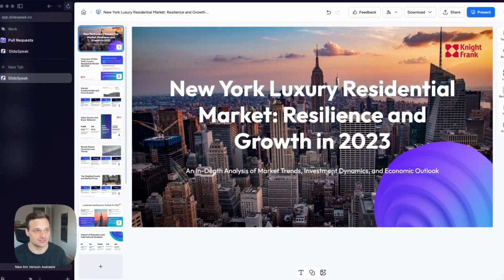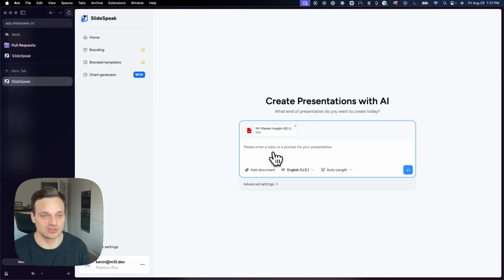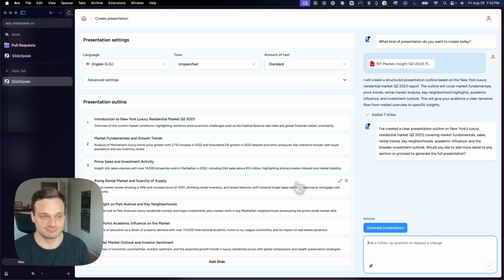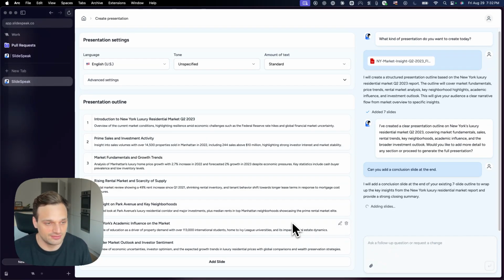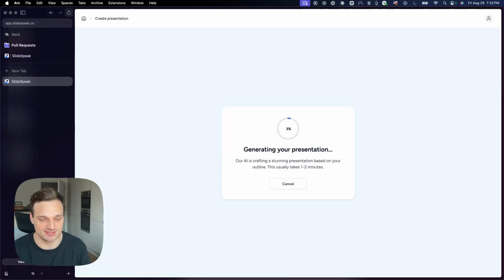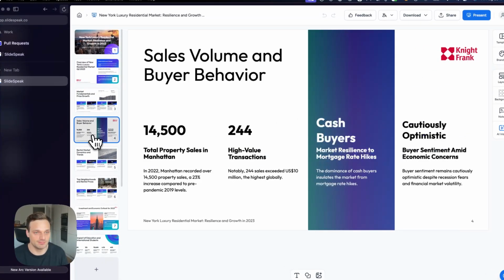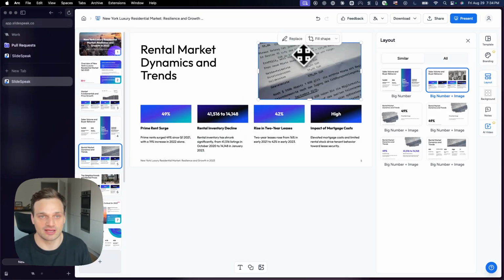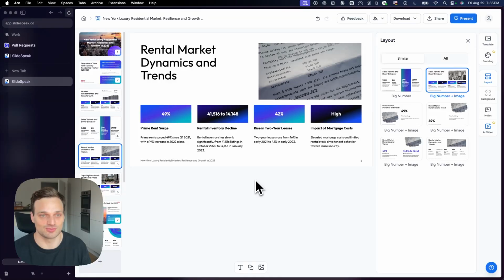How to create a PowerPoint presentation from PDF with SlideSpeak AI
You can now use our new AI presentation editor to create presentations from any PDF or Word document in seconds.